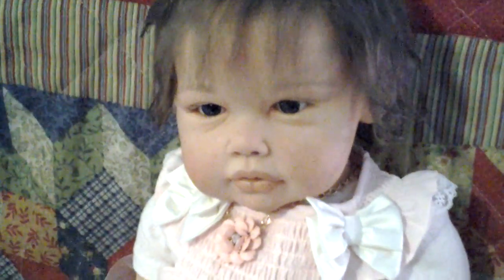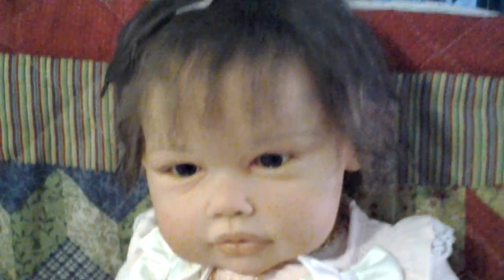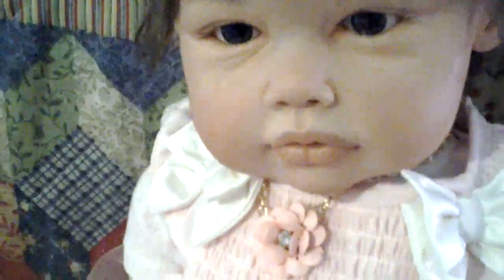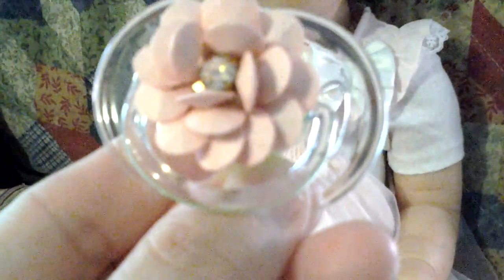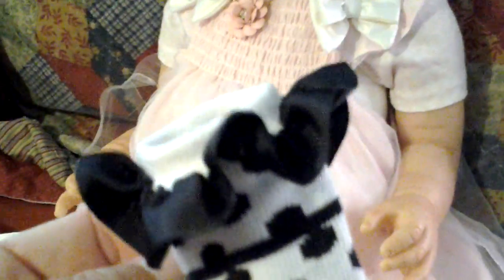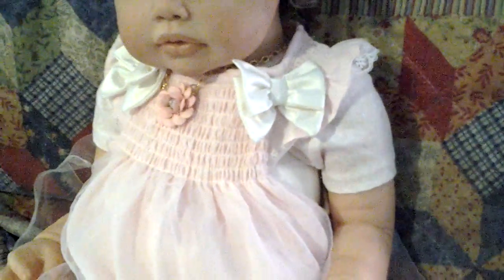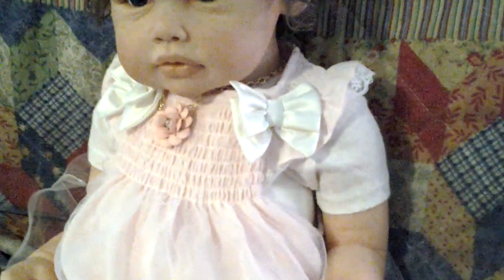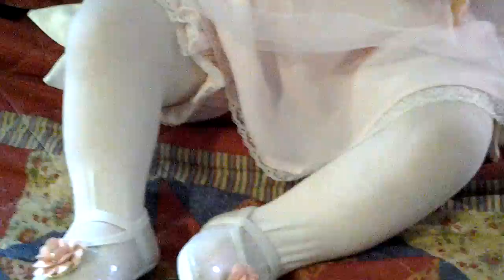Blanket reveal/Name reveal!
SHE IS HERE I AM SO EXCITED!